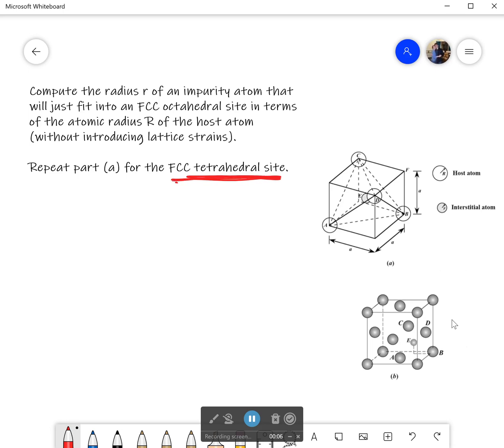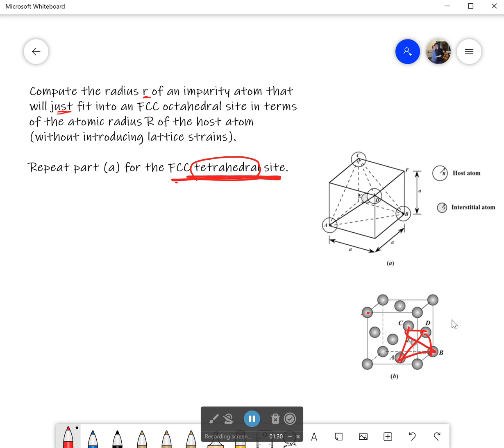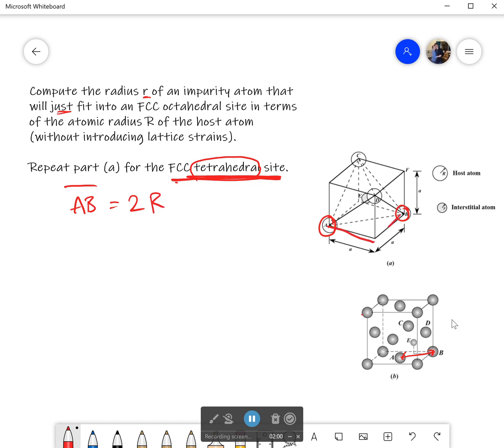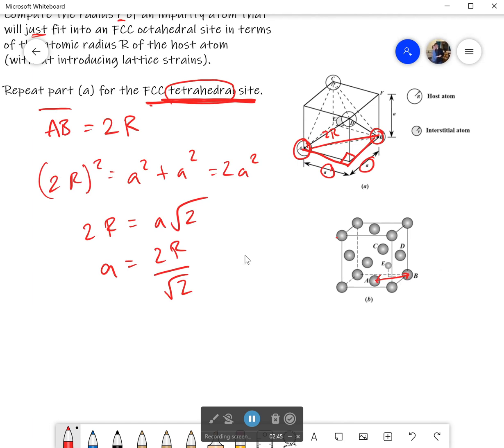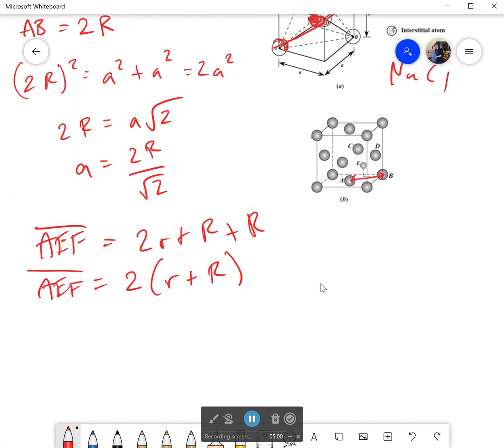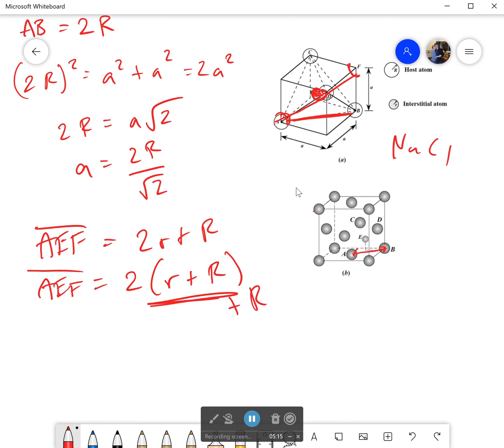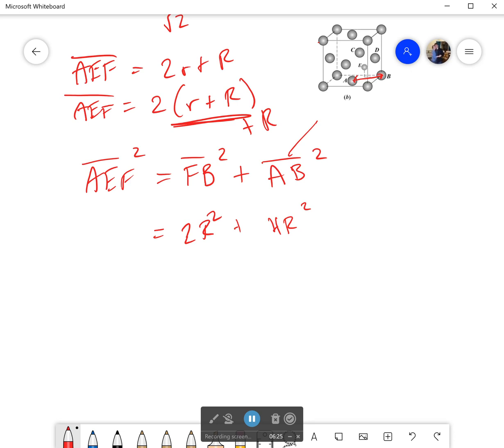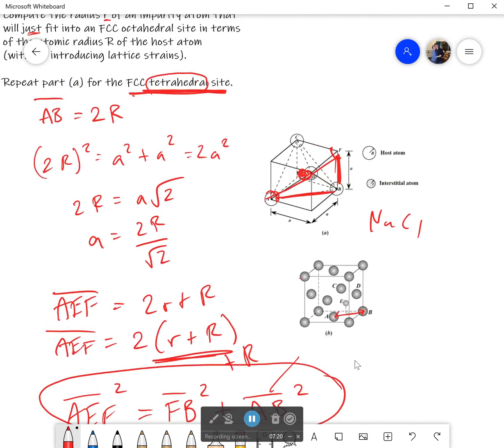Example: Fitting an Atom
VISUALIZATION! Oh goodness it is hard to visualize what this is asking at times, however, if you can figure it out then this is a great way to get a feel for how interstitial defects form.